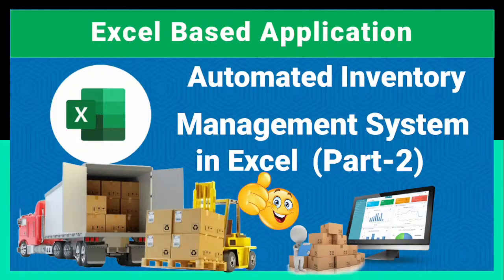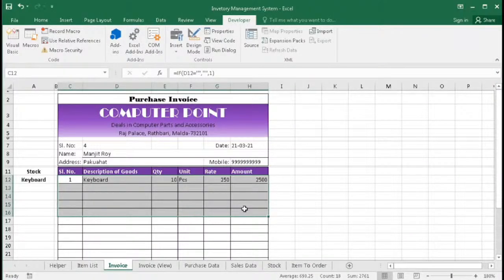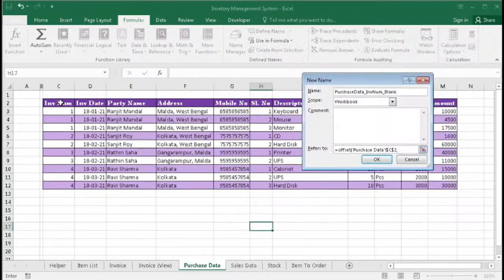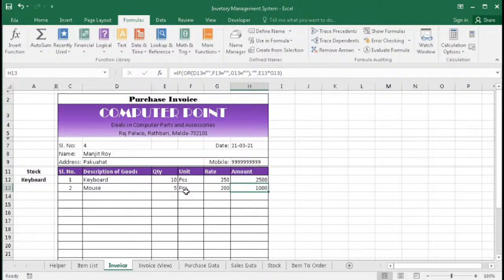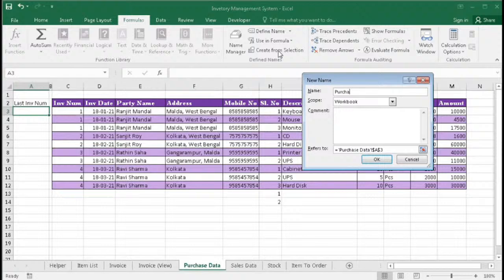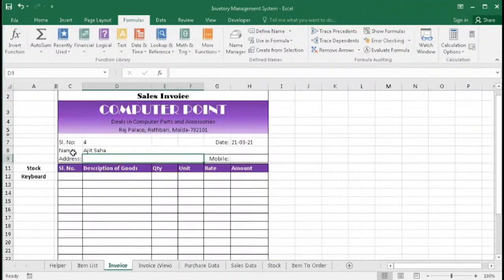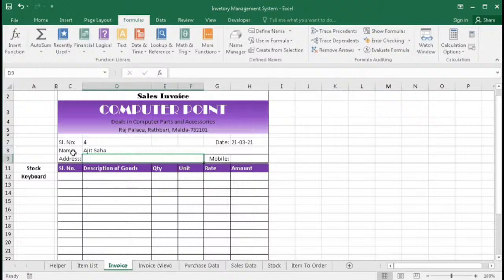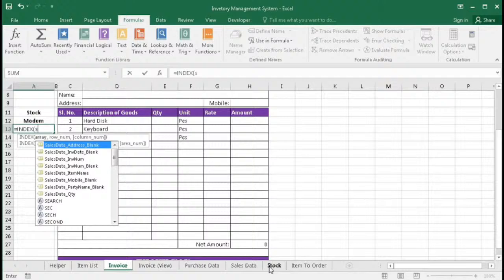70-How to make Inventory Management System in Excel (PART-2) (Step By Step Tutorial)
Video:-158
This is the 2nd part of How to make Inventory Management System in Excel. In this video, you will learn to automate all the sheets like Item List, Purchase & Sales Invoice, Purchase & Sales Invoice (View Mode), Save Purchase & Sales Data, Stock Sheet, Goods to Order & Print button for all sheets.